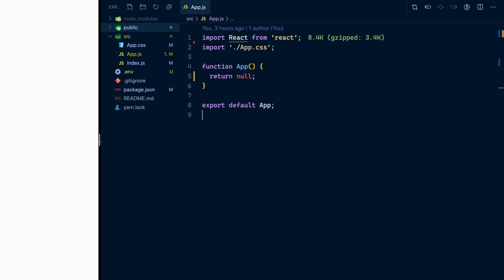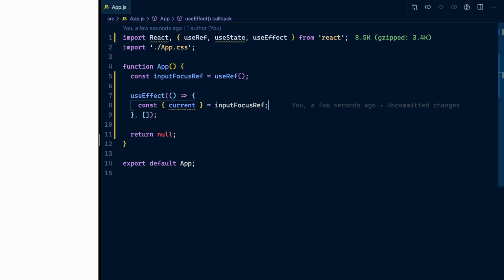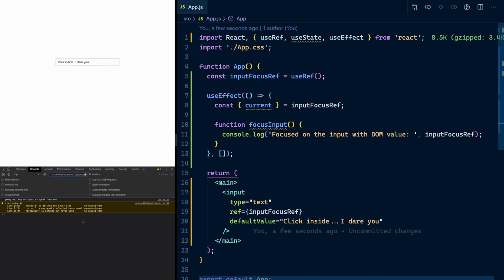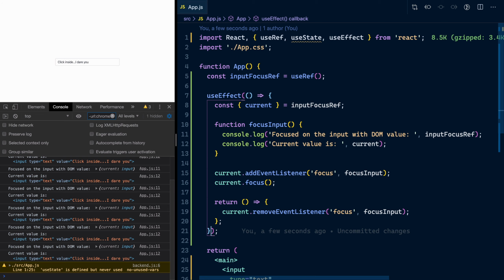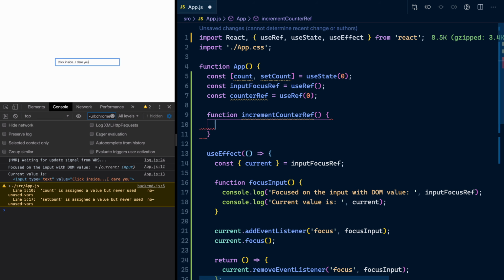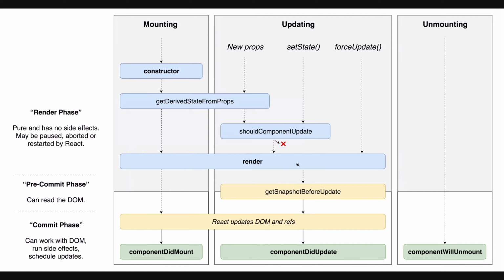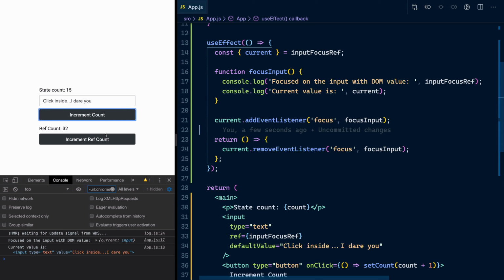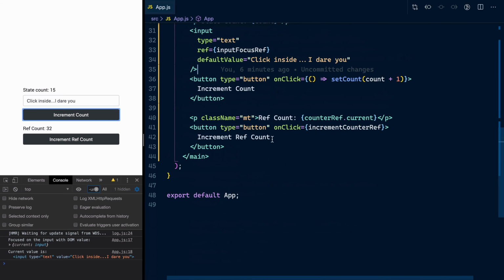Understanding how the useRef Hook works in React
In this post, we go over the useRef hook and how it works.
Introduction — 00:00
Getting started — 01:28
Creating a sample app with useRef, useState, and useEffect to demonstrate useRef  — 01:58
How useRef works under the hood — 13:00
A word of warning about refs — 22:21